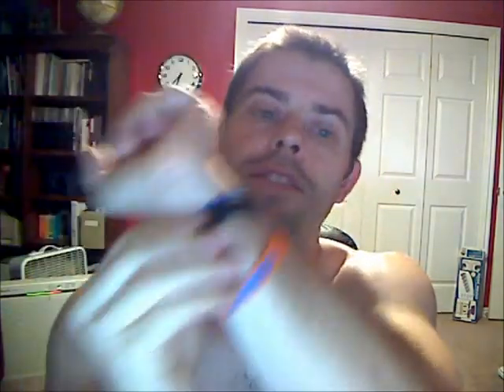Asylum Review and the Team Beach Body Commitment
Talk about results of Insanity:Asylum and the Beach Body Community